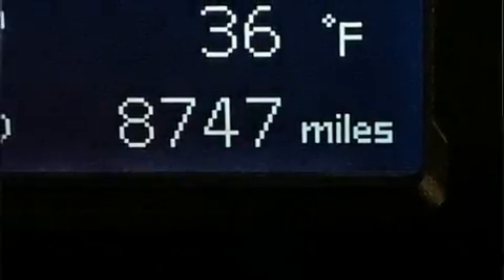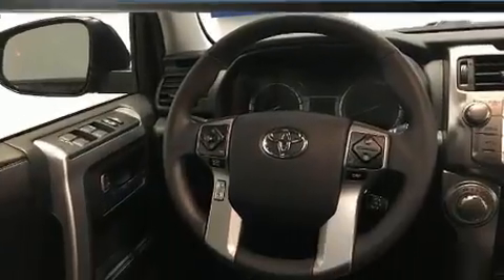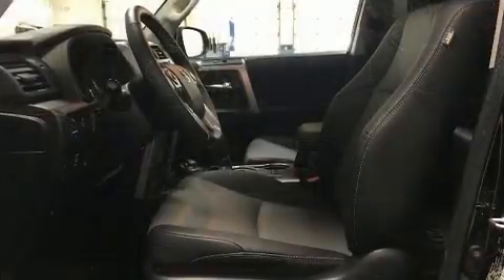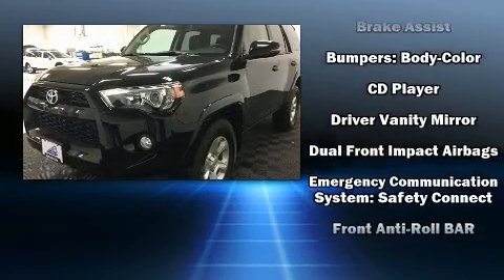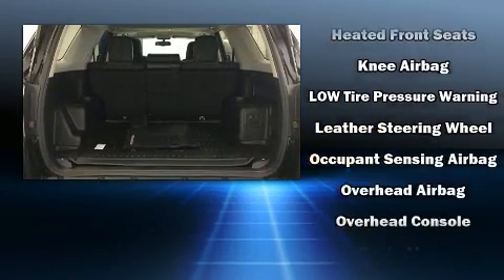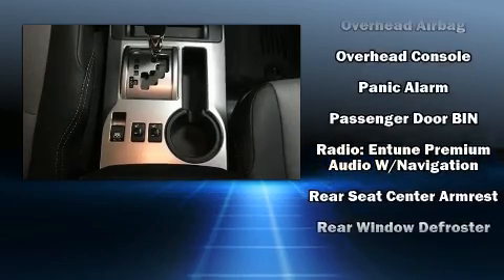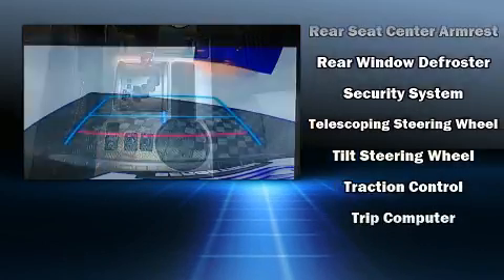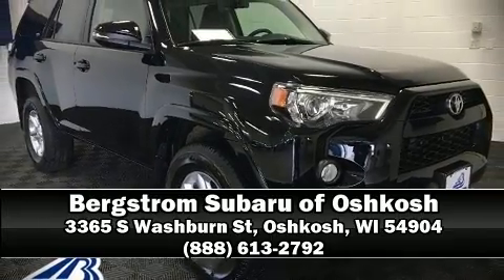2019 Toyota 4Runner SR5 Premium 4WD in Oshkosh, WI 54904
Discerning drivers will appreciate the 2019 Toyota 4Runner. With less than 10,000 miles on the odometer, this 4 door sport utility vehicle prioritizes comfort, safety and convenience. Under the hood you'll find a 6 cylinder engine with more than 270 horsepower, and for added security, dynamic Stability Control supplements the drivetrain. Four wheel drive allows you to go places you've only imagined. Toyota prioritized practicality, efficiency, and style by including: 1-touch window functionality, a tachometer, a leather steering wheel, an automatic dimming rear-view mirror, skid plates, a trailer hitch, and much more. Premium sound drives 8 speakers, providing you and your passengers a sensational audio experience. Side curtain airbags deploy in extreme circumstances, shielding you and your passengers from collision forces. We pride ourselves on providing excellent customer service. Stop by our dealership or give us a call for more information.